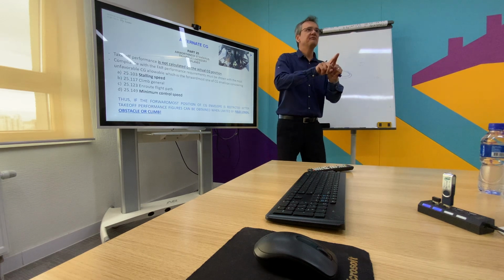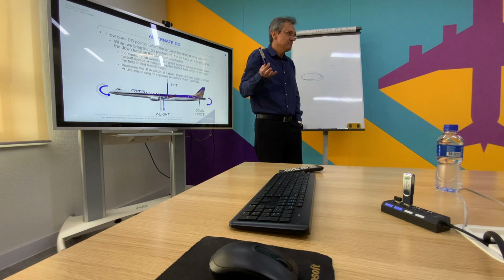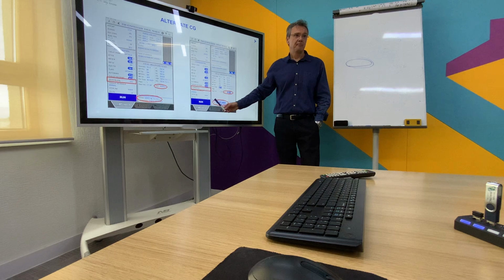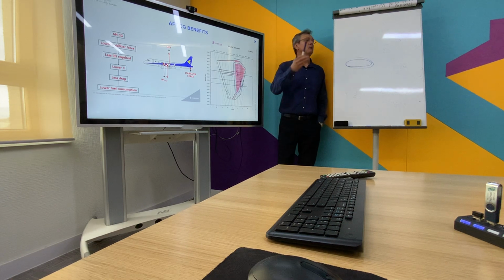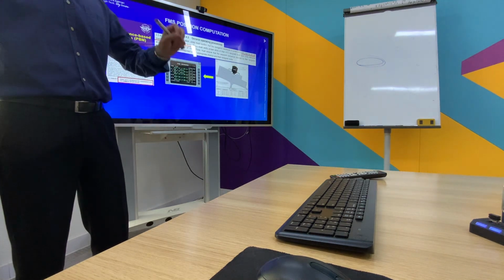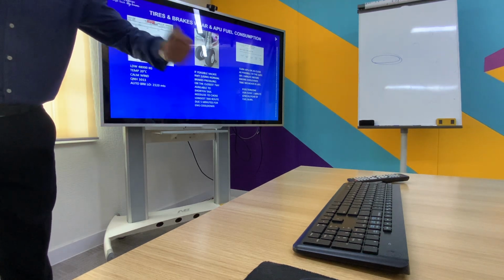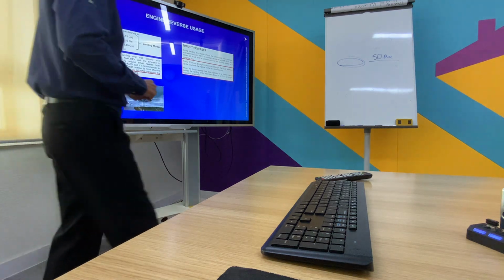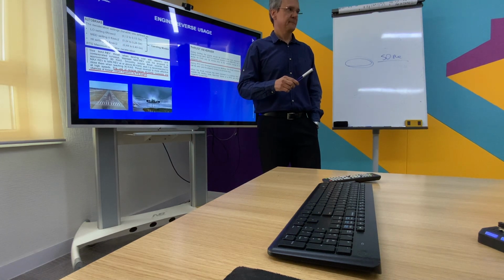Best Practices and Recommendations | PART 3